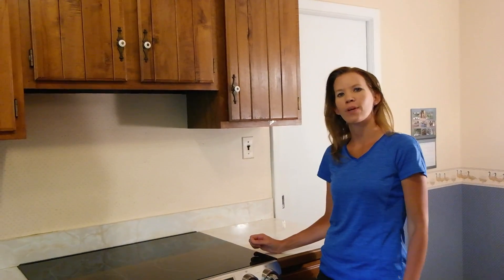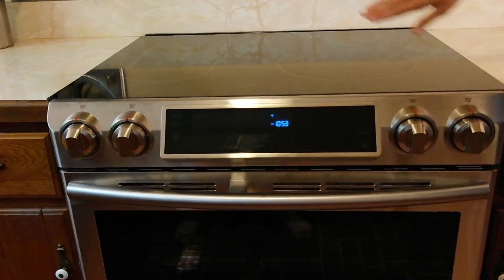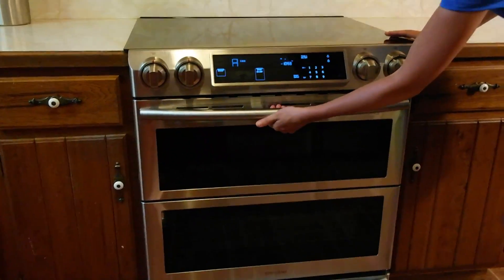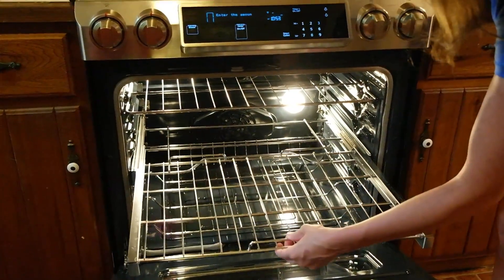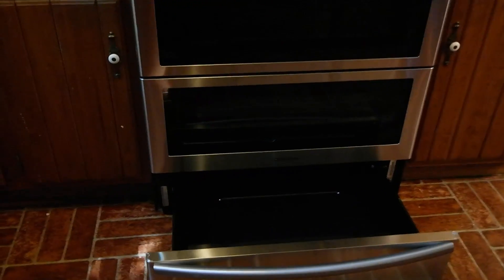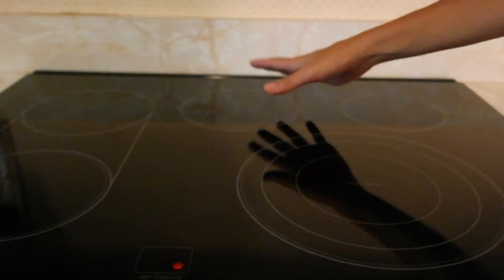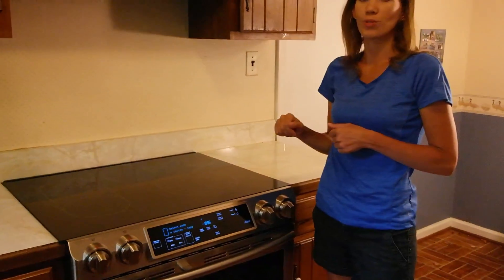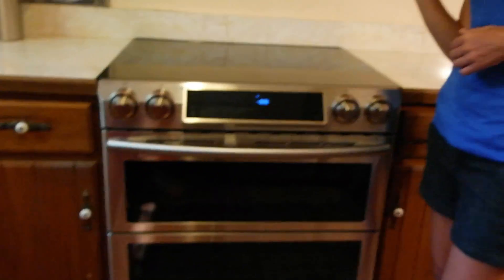Samsung Flex Duo Dual Door Slide In Range With Wifi Connectivity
A walkthrough of the Samsung Flex Duo Dual Door Slide In Range with Wifi Connectivity from Best Buy.

Product provided for review.